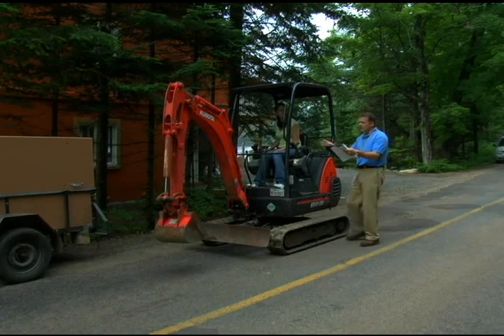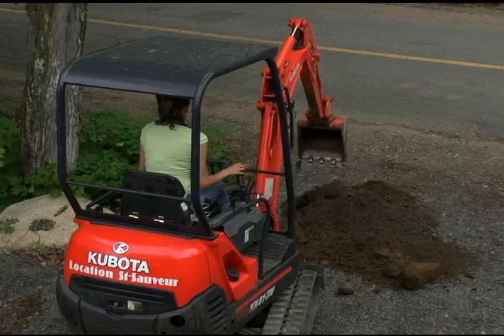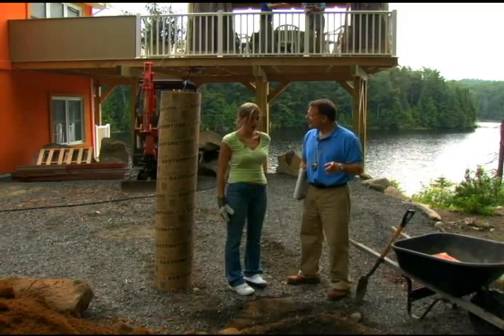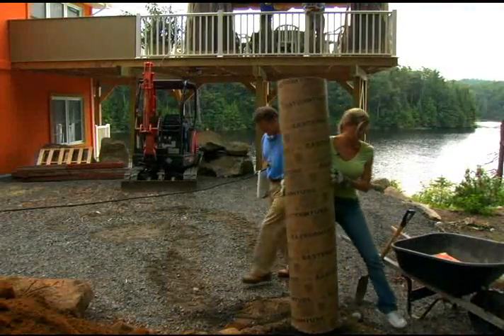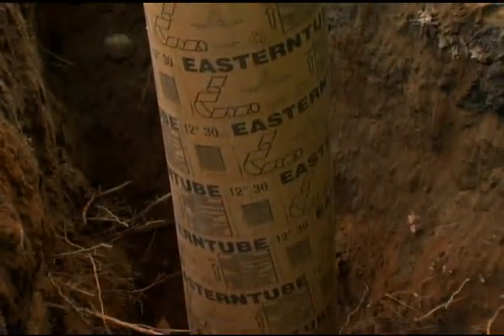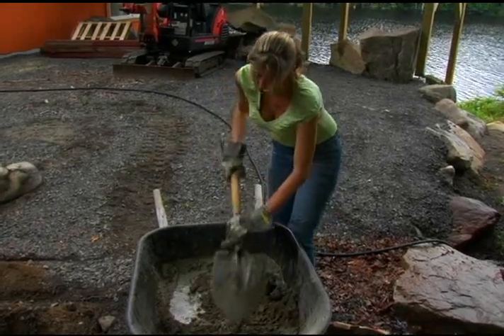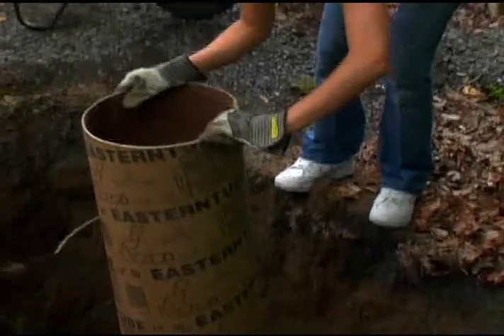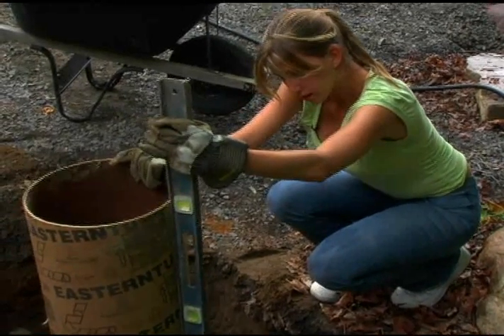Construction foundations christine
Christine is pouring new foundations! Extract from The So You're Renovating Television Series available for all your DIY home improvement projects.